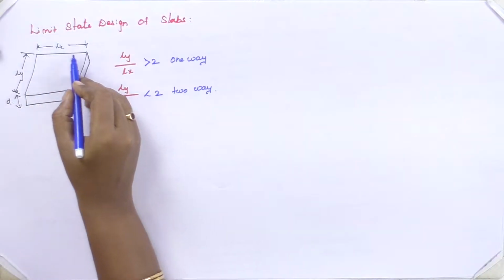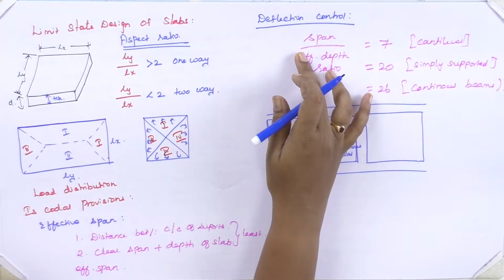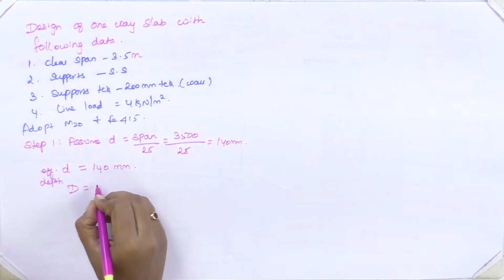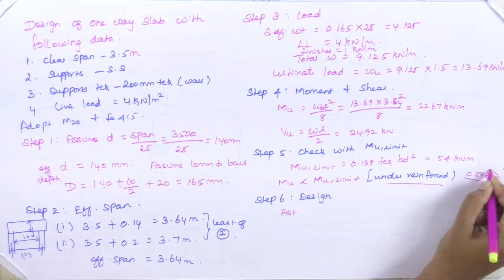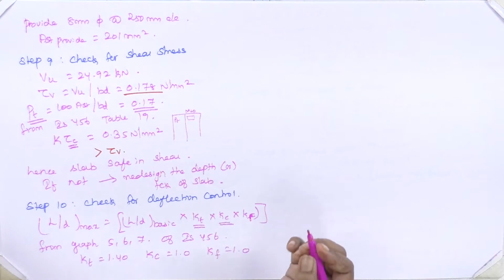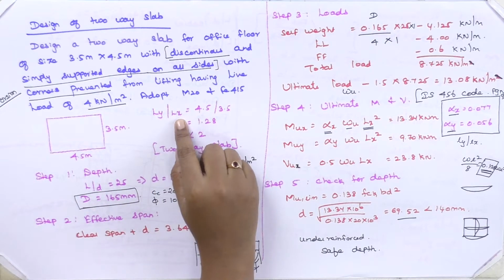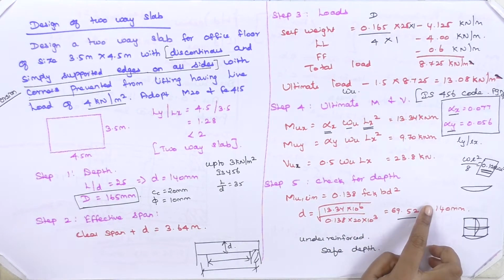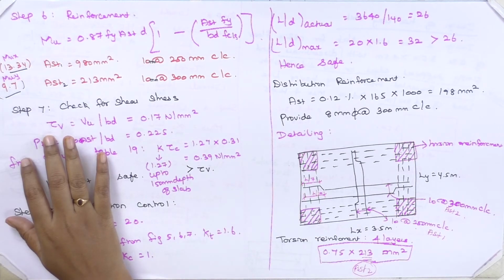Design of RCC Elements Unit 01 Lec 08